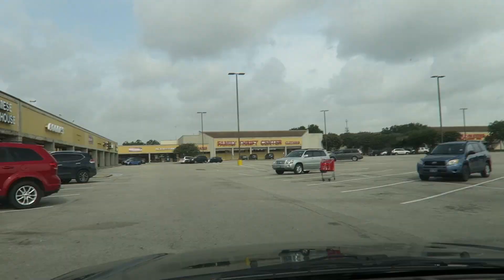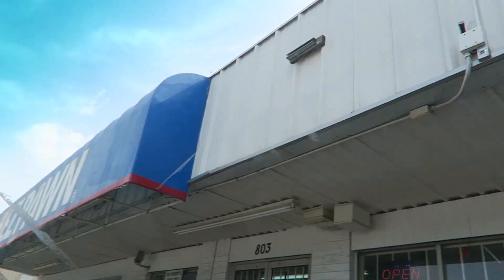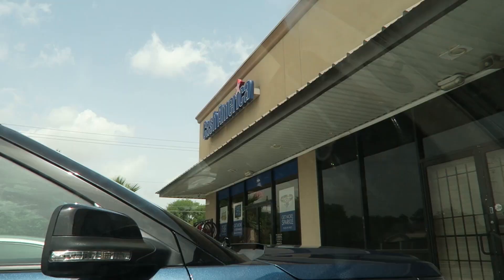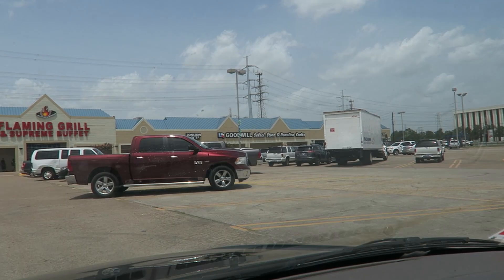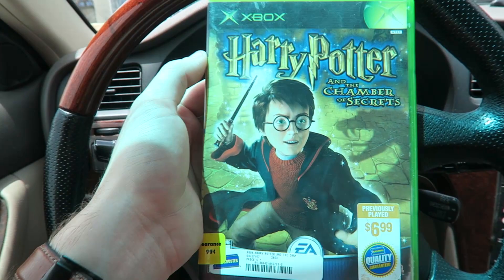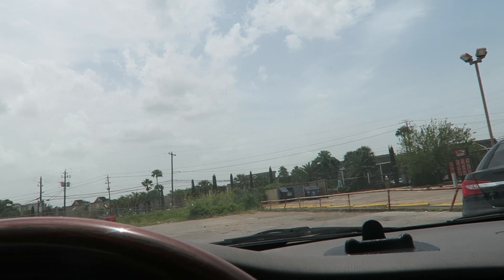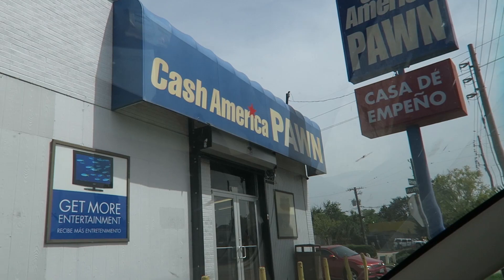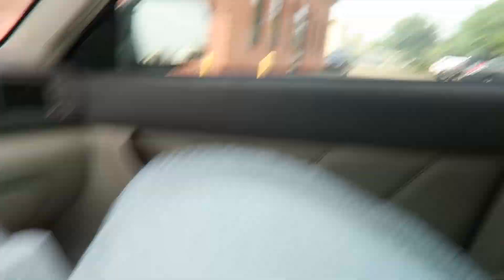Pawn Shops and Thrift Stores in Houston Texas | Sourcing for Amazon FBA and Ebay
Buy Items I Use Everyday while Packing and Shipping!:
Uline 14x20 Poly Bags
Cling "Saran" Wrap
Barcode Scanner that I use

Printer I use:

Scale I use:

6 Pack of Buffing Pads

Code for $10 OFF first Purchase on Mercari: NBTBYX